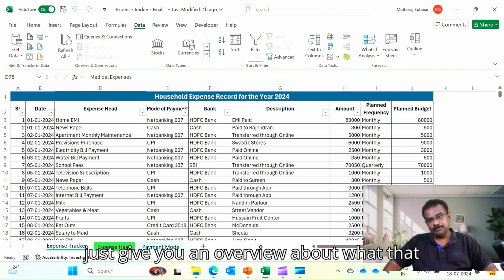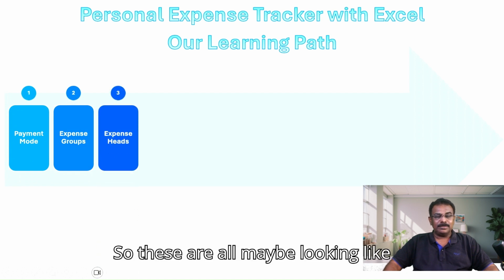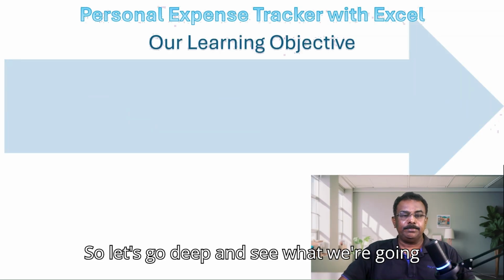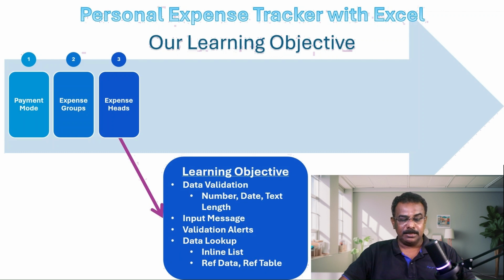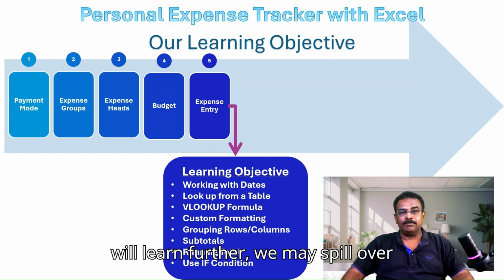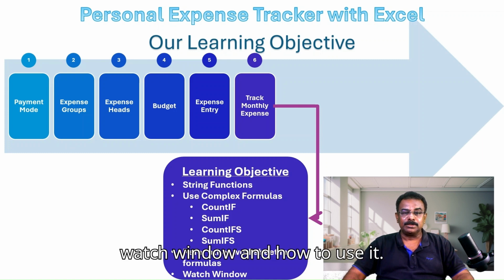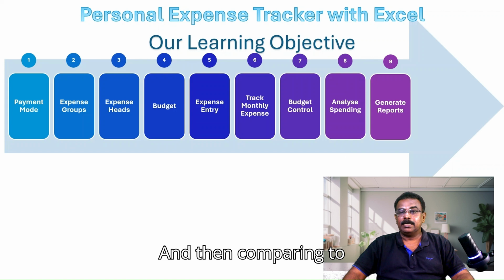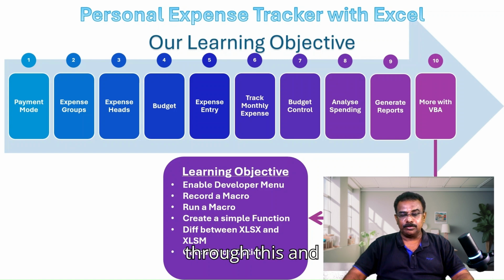learn excel step by step || Expense Tracker App || Learning Milestone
Follow along with this Excel course walkthrough and learn Excel step by step. Perfect for beginners or those looking to improve their skills!

We will cover all the below in this series of Videos.